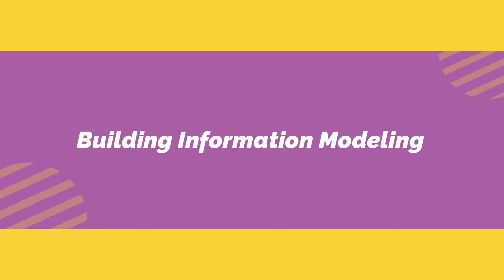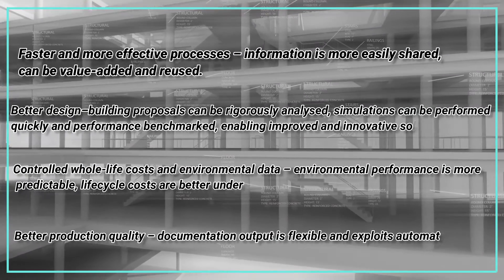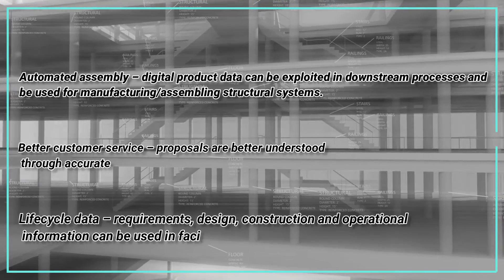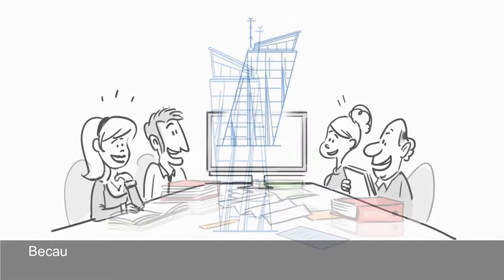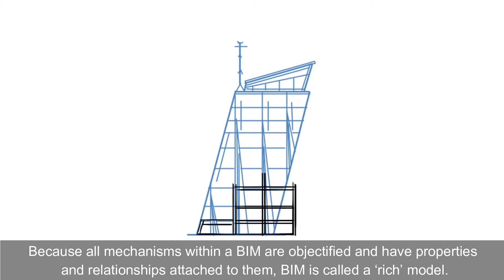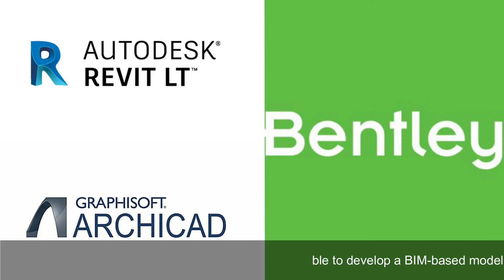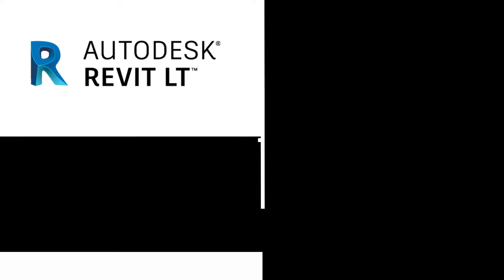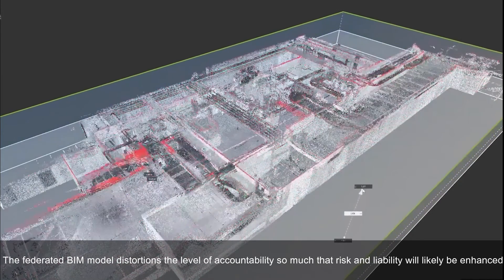Benefits of Building Information Modelling (BIM)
The key benefit of BIM is its accurate geometrical representation of the parts of a road or building or any infrastructure project in an integrated data environment. Other related benefits are:

Faster and more effective processes – information is more easily shared, can be value-added and reused.
Better design–building proposals can be rigorously analysed, simulations can be performed quickly and performance benchmarked, enabling improved and innovative solutions.
Controlled whole-life costs and environmental data – environmental performance is more predictable, lifecycle costs are better understood.
Better production quality – documentation output is flexible and exploits automation.
Automated assembly – digital product data can be exploited in downstream processes and be used for manufacturing/assembling structural systems.
Better customer service – proposals are better understood through accurate visualization.
Lifecycle data – requirements, design, construction and operational information can be used in facilities management.

Why GCELAB.COM?

24 X 7
 Online Access & Data Security
 Email Notification
 Resume Builder